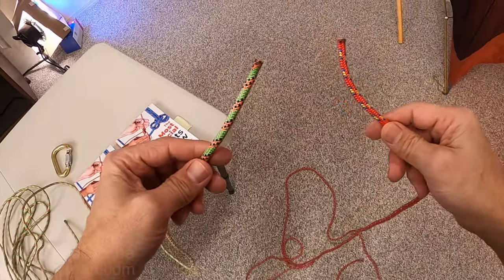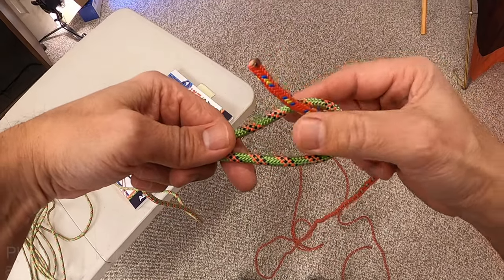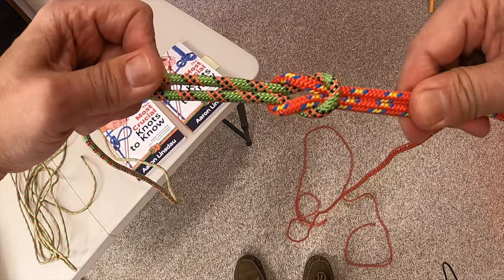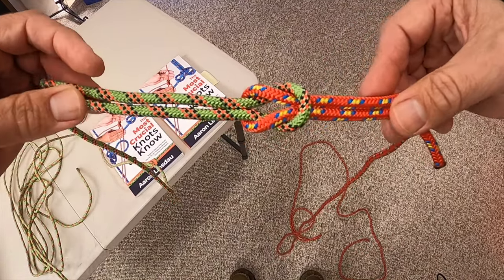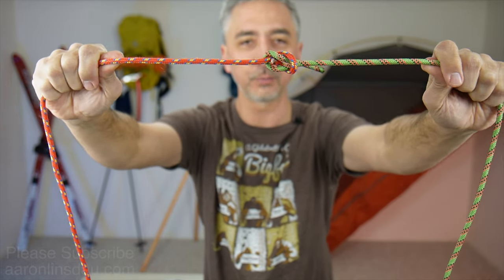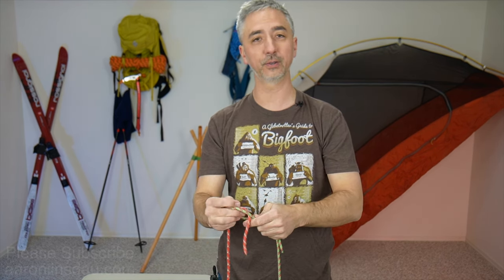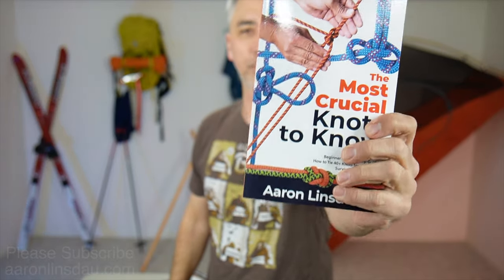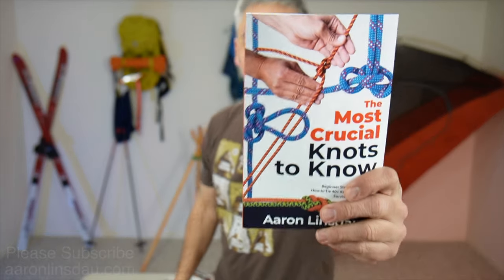How to Tie the Thief Knot Catch a Thief (4k UHD)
I show you how to tie the Thief Knot. This is a good knot to discover if someone has been in your bags. They will likely not know the trick or that they have been caught and don't even know it.